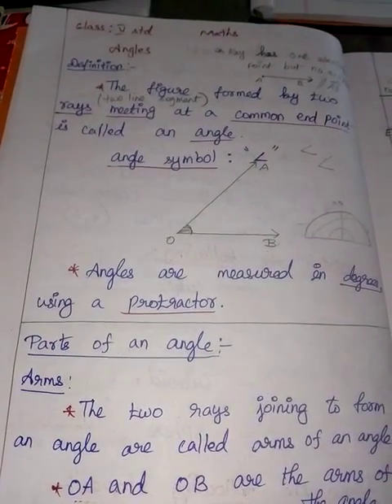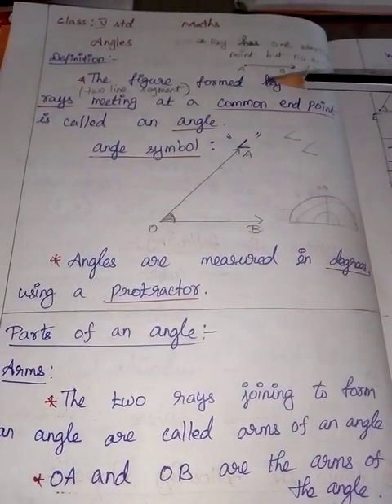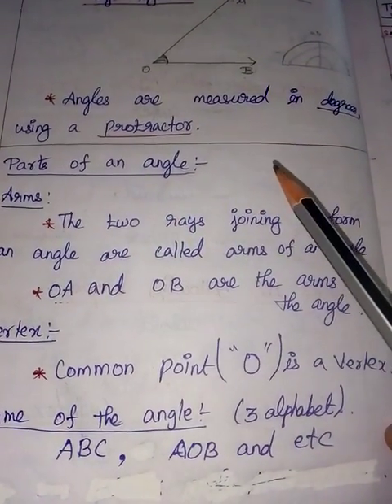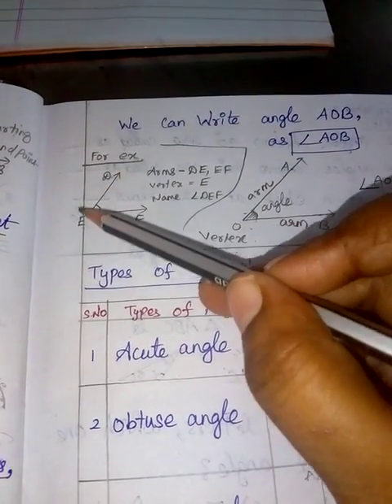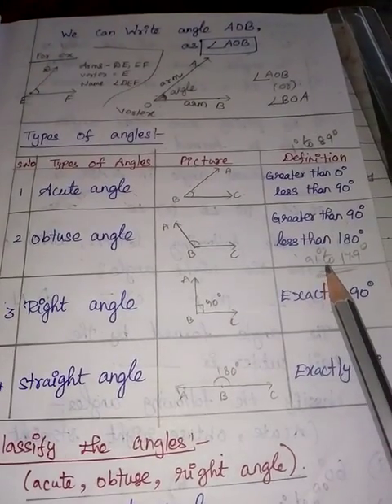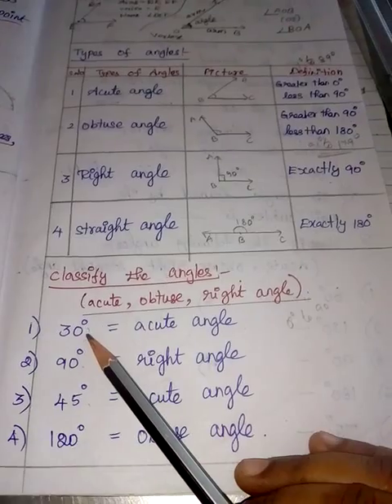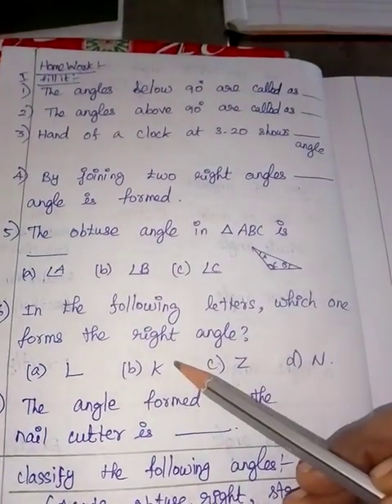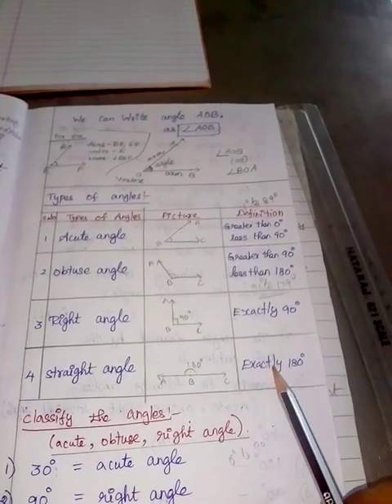V maths 4 angles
Reliance school